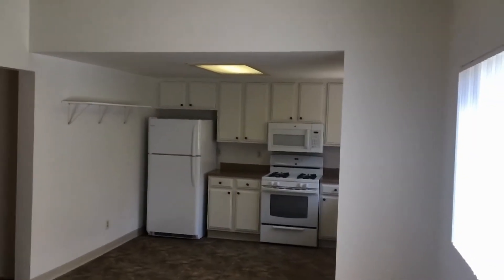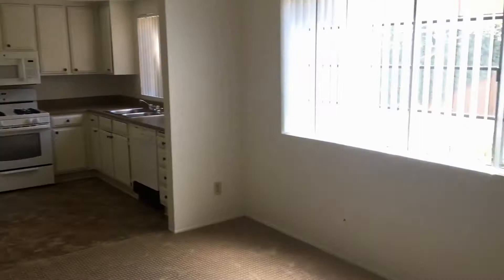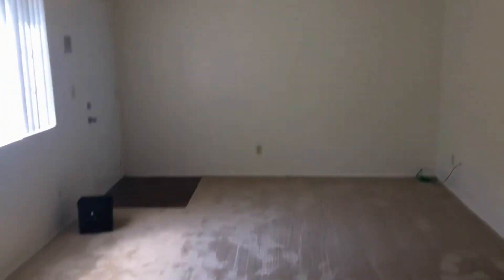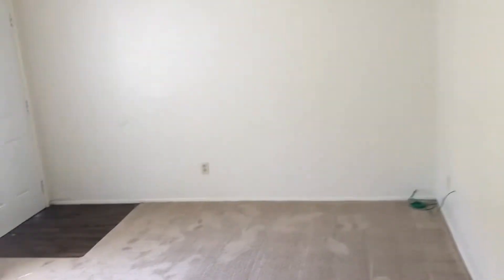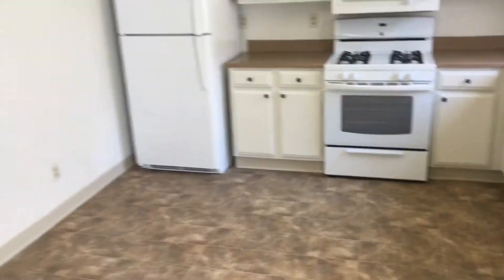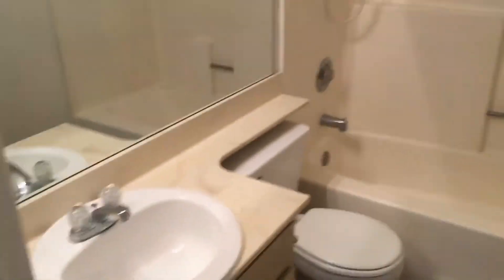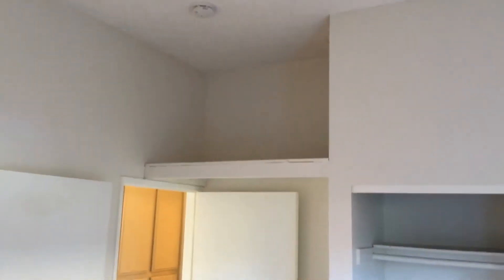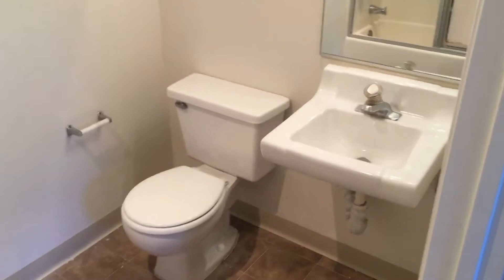Apartment for Rent in North Park San Diego 2BR/2BA by San Diego Property Management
This lovely apartment for rent in San Diego features 2 bedrooms, 2 bathrooms, and approximately 800 square feet of living space over one level. This North Park ground-floor unit boasts a 1-car garage and one reserved parking space in front of it. It comes with new carpets throughout. The living room is nicely sized, the kitchen is equipped with appliances, and the dining area is open. The large and bright bedrooms have huge closets, and the two full bathrooms are appointed with all the necessary fixtures. This apartment also has a private patio, and there is a coin-operated washer/dryer in the building. This is close to some of San Diego's best restaurants, cafes, and nightlife, and it has easy access to Highway 805. You’ll surely love it here!

5252 Balboa Ave #704, San Diego, CA 92117, USA

to visit Good Life Property Management for your SanDiegoPropertyManagement needs! to see another available ApartmentForRentInSanDiego today.

Can you imagine yourself living in our lovely apartments for rent in San Diego? and give our professional San Diego property managers a call today! Know someone who might want this apartment for rent in San Diego, instead?